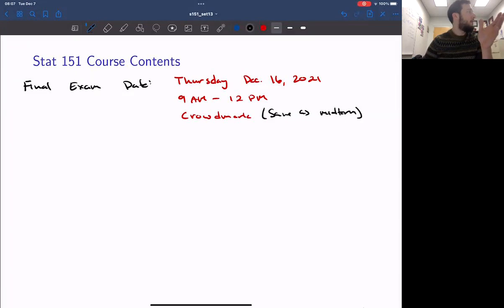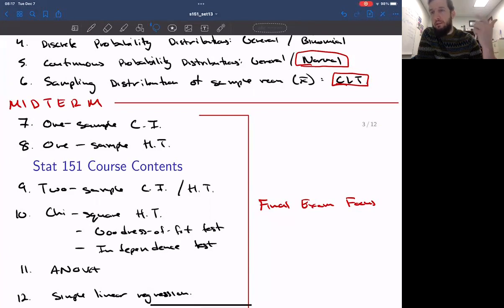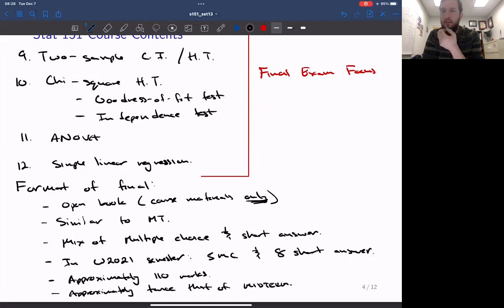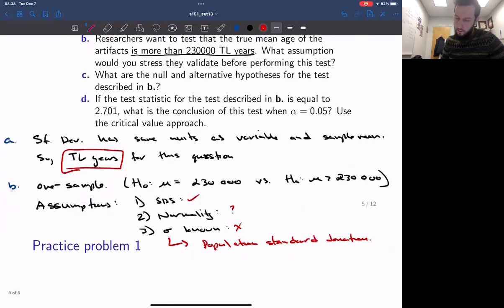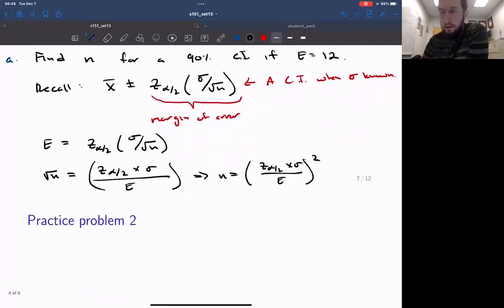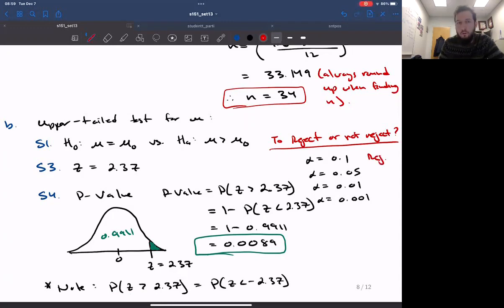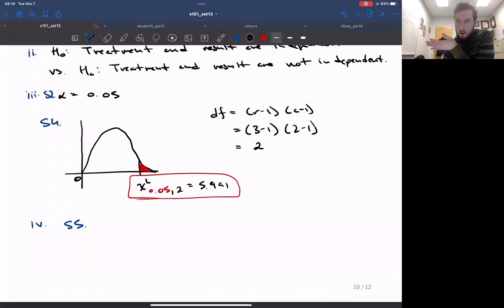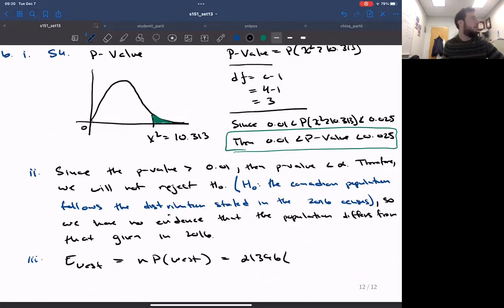Stat 151 - Lecture 22 (Dec. 7, 2021)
0:00 Quick Introduction / Assignment 6 Questions
0:02:31 Final Exam Notes: Content and Format
0:27:43 Review Problem 1
0:41:47 Review Problem 2
0:59:14 Review Problem 3
1:08:41 Review Problem 4
1:17:13 Happy Holidays!